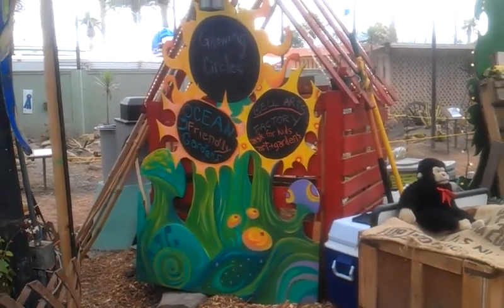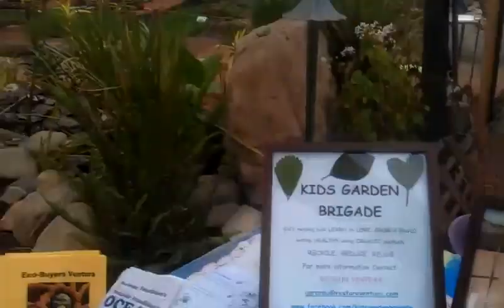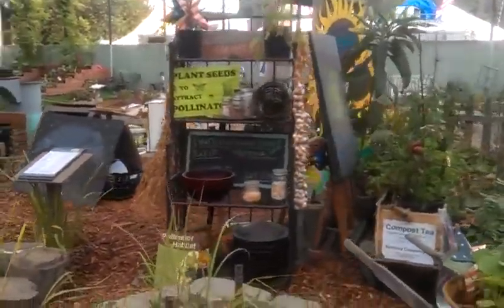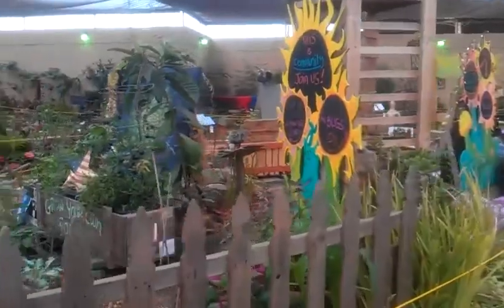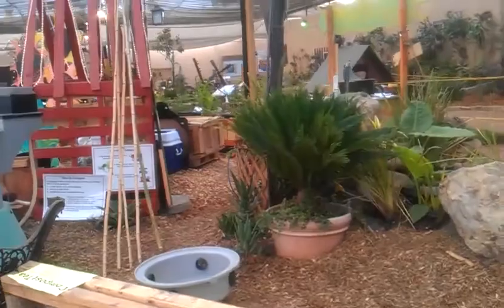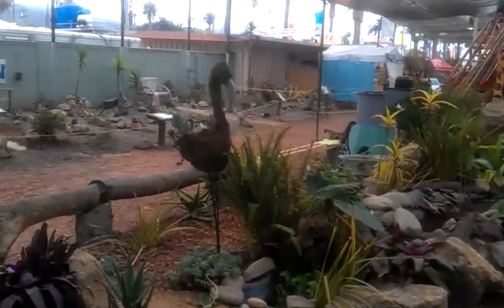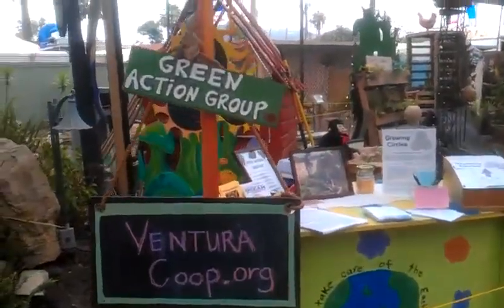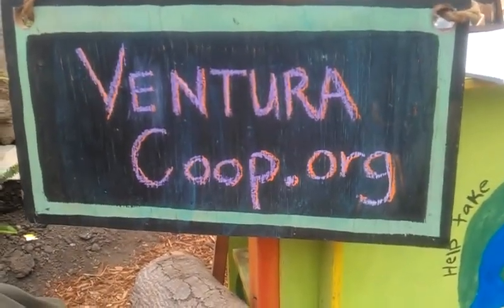Ventura Growing Circles